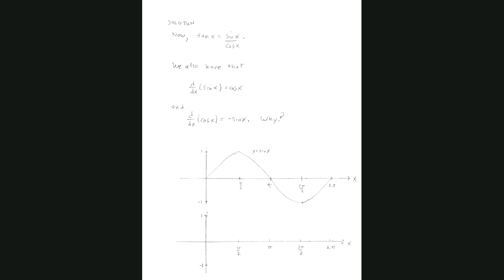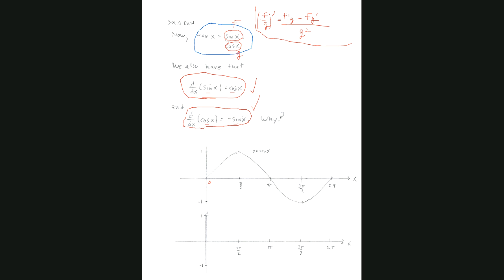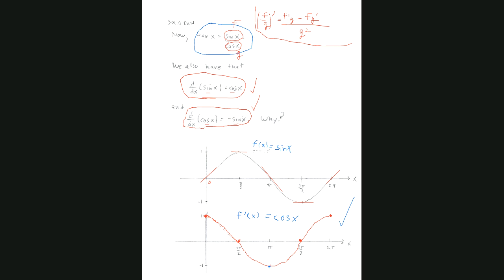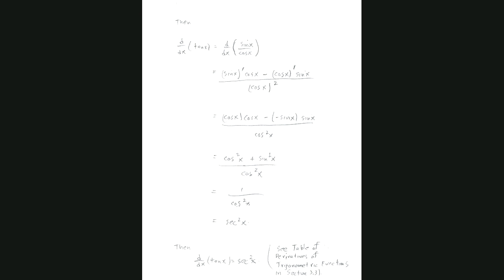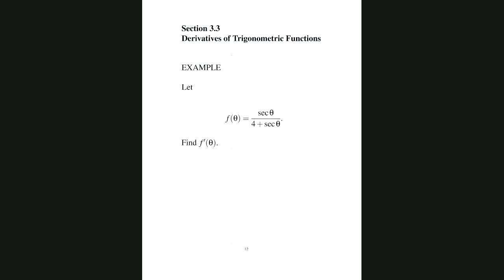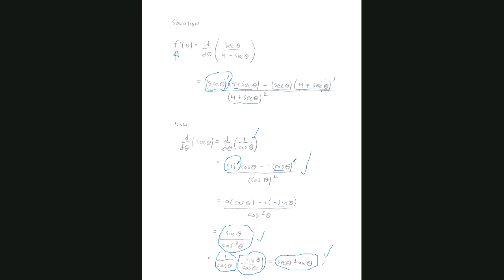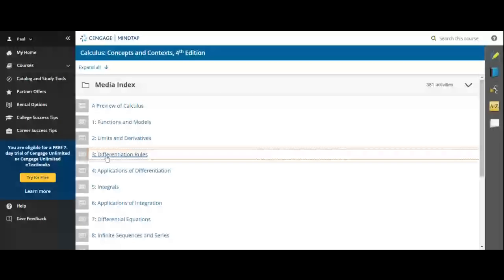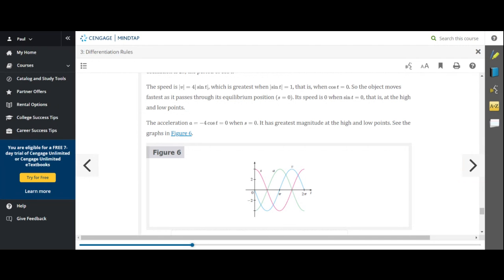Section 3 3 Examples' Fall 2020